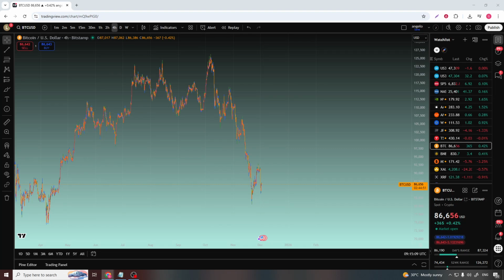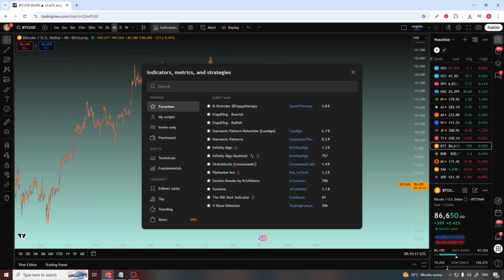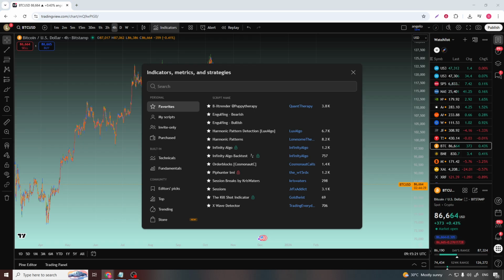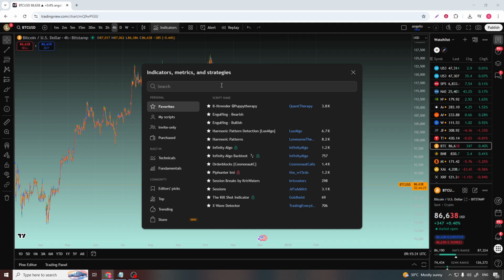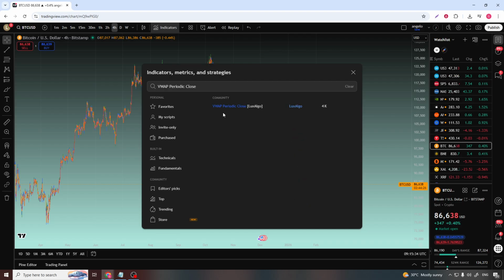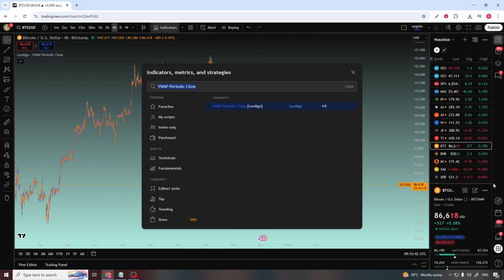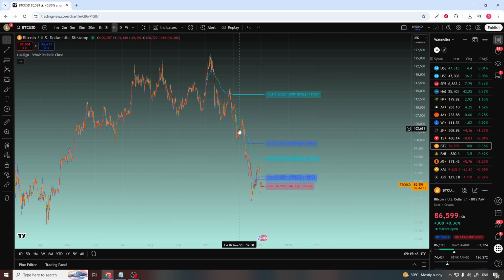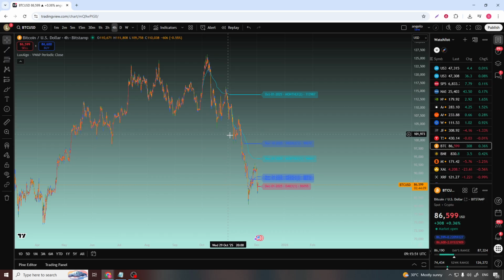How To Add VWAP Periodic Close in Tradingview Pro (Quick And Easy Guide)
Learn how to add the VWAP Periodic Close indicator in TradingView Pro and track volume-weighted price movements with precise session-based calculations. This tool helps traders identify balanced price zones, strong trend areas, and institutional value levels. Perfect for improving entries, managing risk, and understanding market sentiment across different time periods.

In this tutorial, you’ll discover how to apply the indicator, adjust periodic settings, and use VWAP-based signals to enhance your trading strategy with greater clarity and confidence.